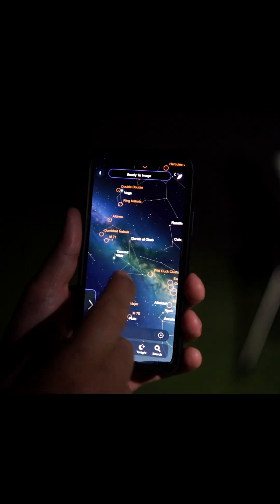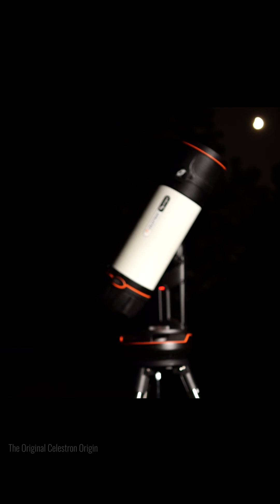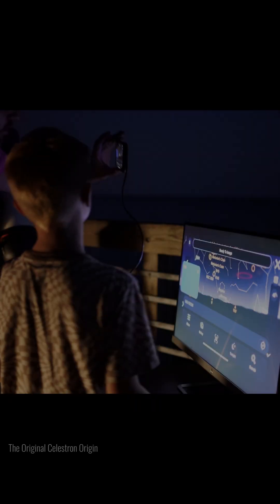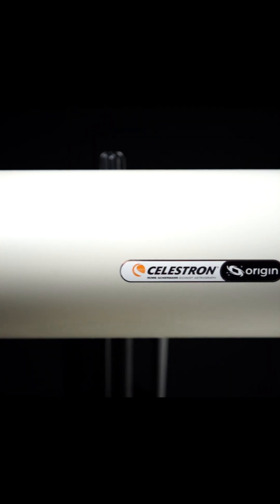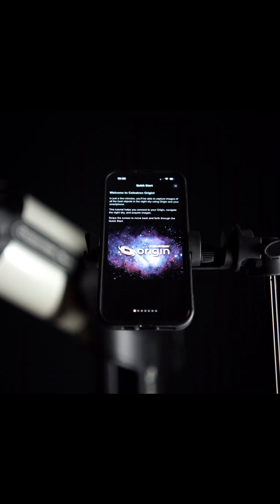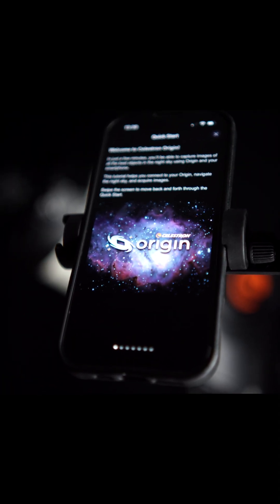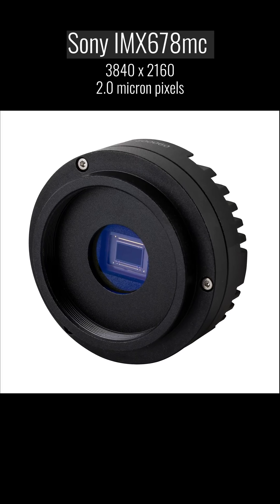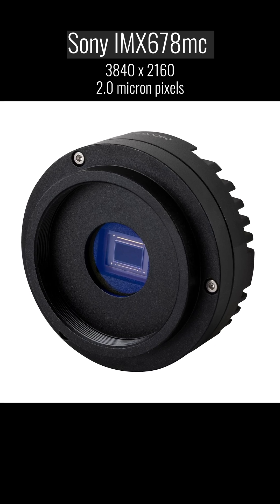NEW Celestron Origin Mark II Smart Telescope | High Point Scientific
Celestron's intelligent home observatory remains at the forefront of the automated telescope wave with the Celestron Origin Mark II Smart Telescope. Iterating on the fantastic Origin platform, this offering brings you one of the premier all-in-one offerings with a new STARVIS 2 sensor for a higher resolution take on an already stellar system.